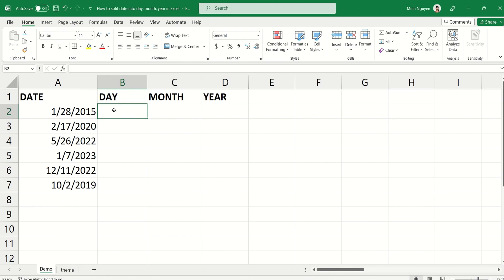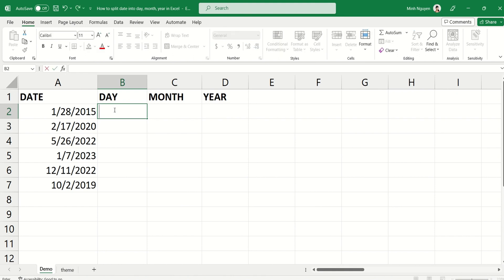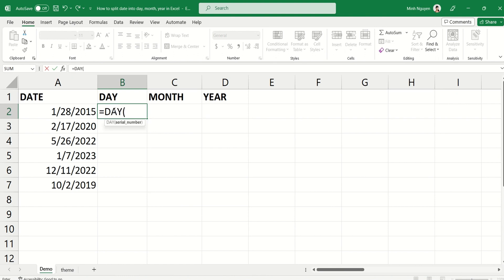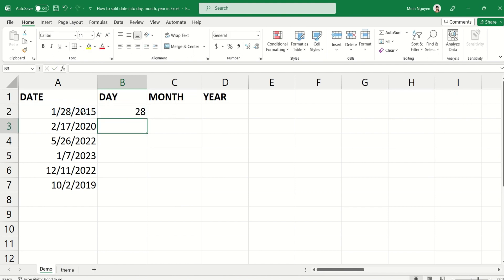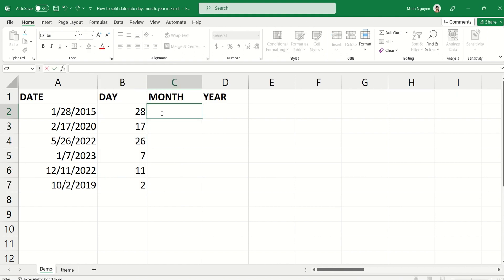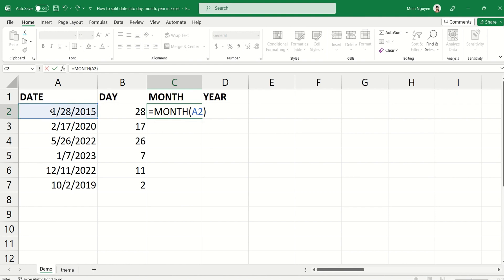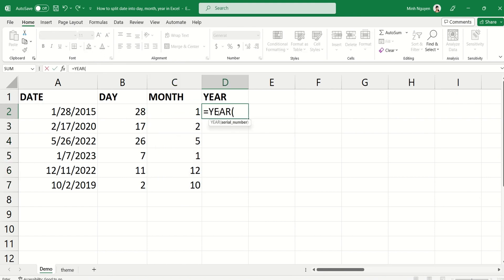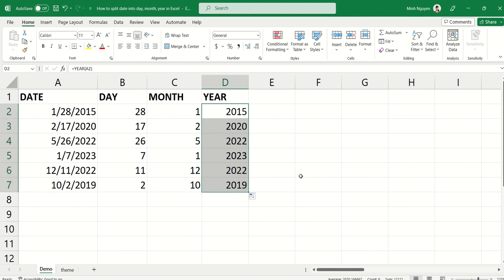How to spit date into seperate day, month, year values in Excel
Let's learn how to split date into day, month, year in Excel.  This is very useful when you want to find out the seasonality of your sales data, for example, which day of the week are customers most likely to visit the store, or which month is the busy month so you can allocate adequate manpower accordingly.  Let's go!!!